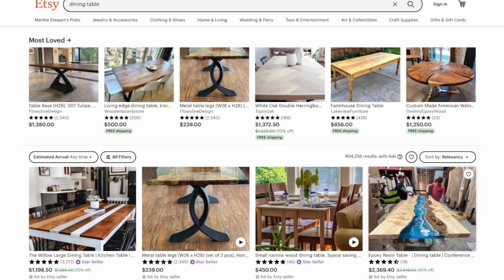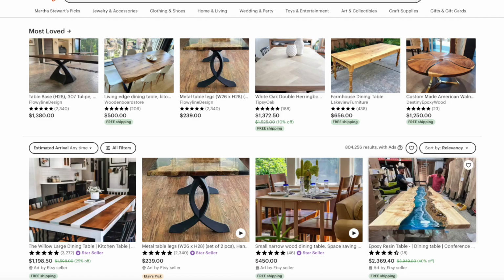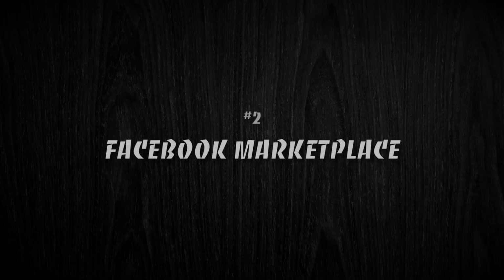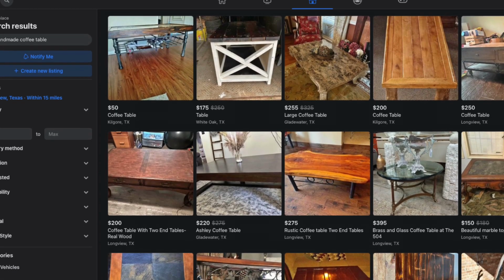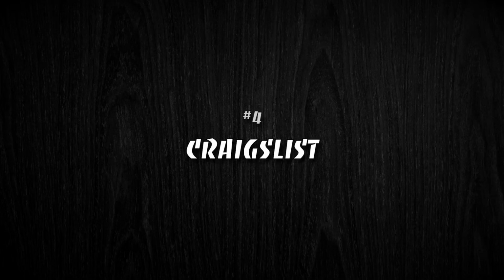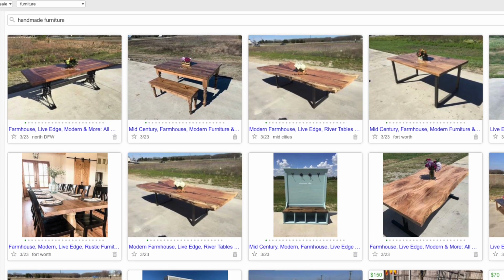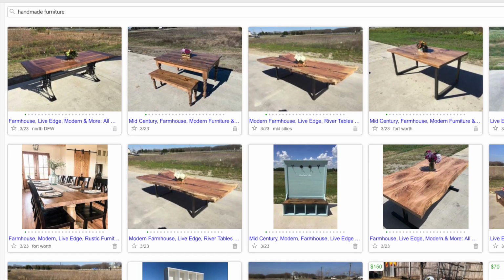5 FREE Ways To Market Your Woodworking Business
To get your free copy of Zach’s Ebook “Handmade Business Secrets”, Please

If you’re trying to grow to $5-10k/mo with your woodworking or handmade business- Get started with The Handmade Hero Academy Online Program For As Low as Just $47 Please

If you’re doing at least $3k/mo consistently in sales and you’re ready to scale to $20k/mo+, you need to apply for the Woodworking Accelerator Program.